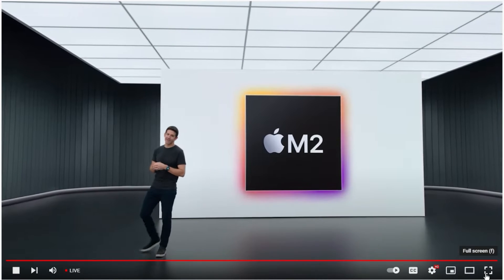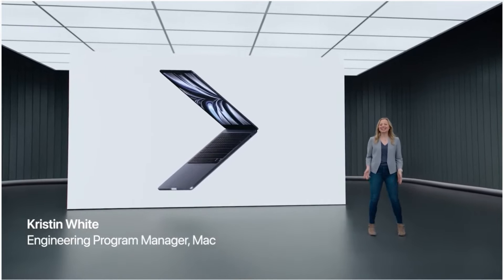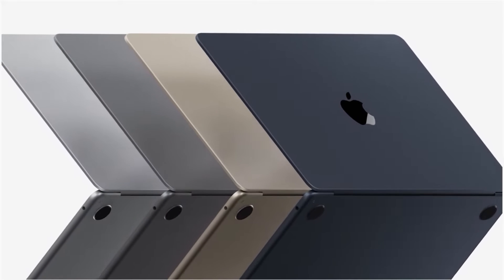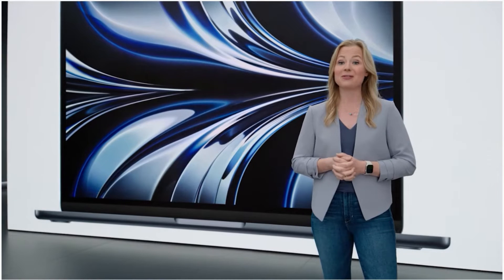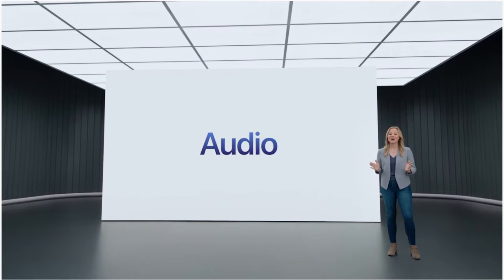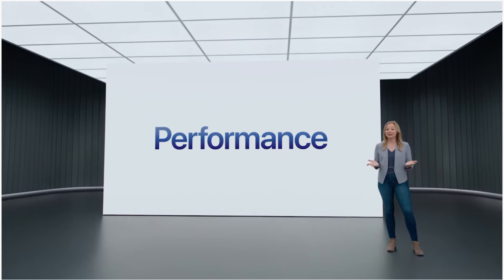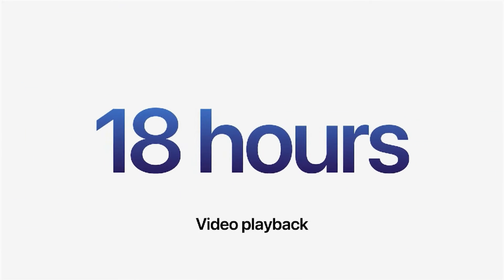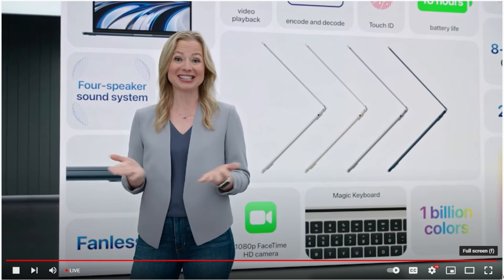M2 MacBook Air (2022) - The Black MacBook Is Back#WWDC22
M2 MacBook Air, MacBook Air, priced at $1199

4 colors
11.3mm thin, 2 pounds
Magsafe + 2 thunderbolt ports
13.6” 500 nit Liquid retina display with notch
1080p Facetime camera
4 speakers, 3 mics
Full height function row with TouchID
18 hours of video playback